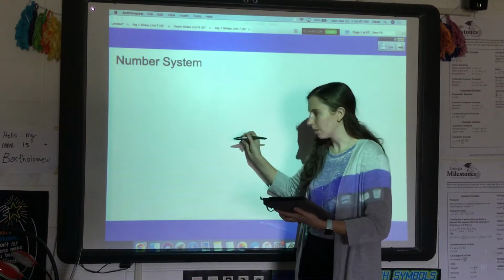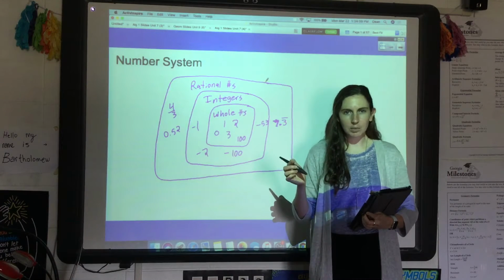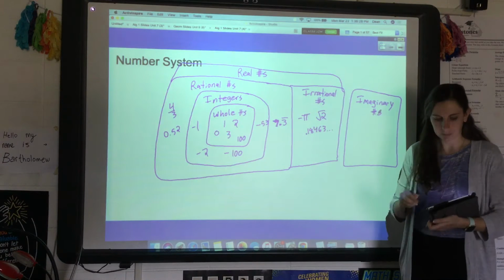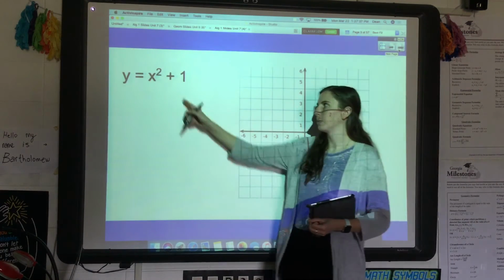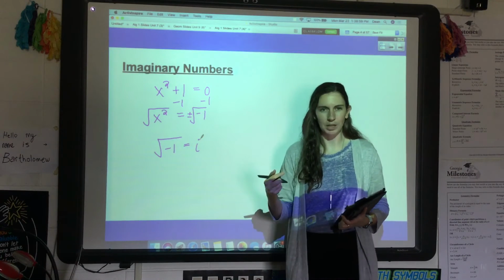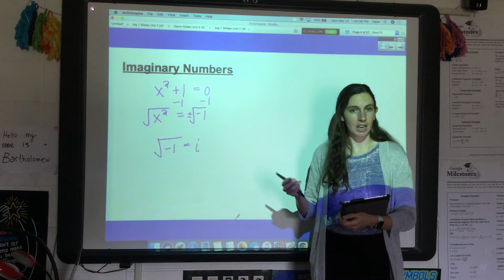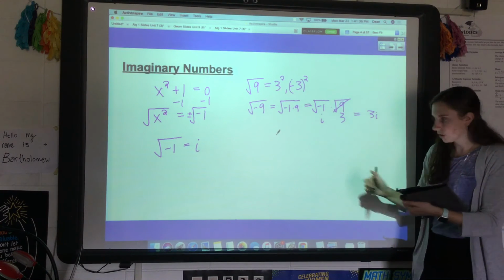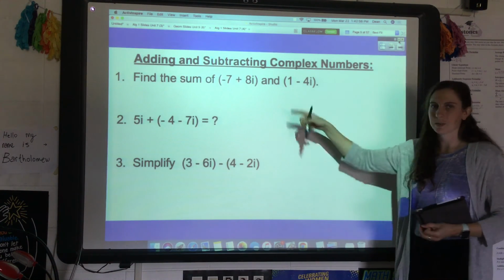Intro to Imaginary (Complex) Numbers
An introduction to imaginary numbers, where they come from, and how they fit into the broader number system.

Algebra 2